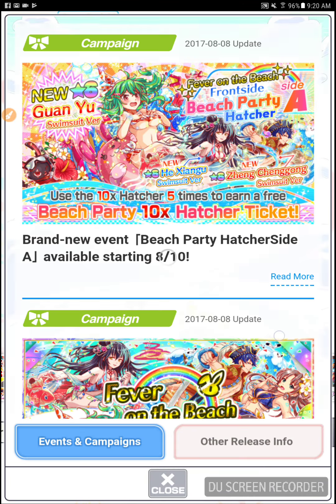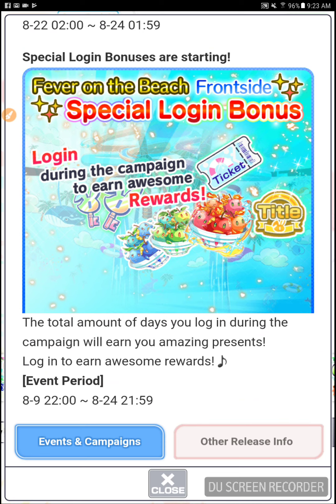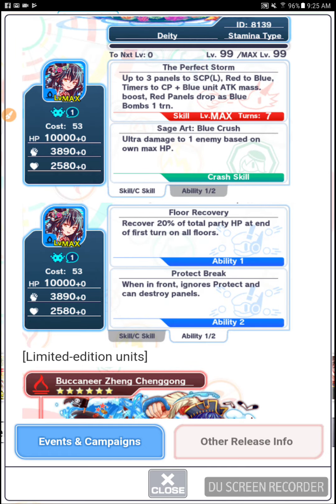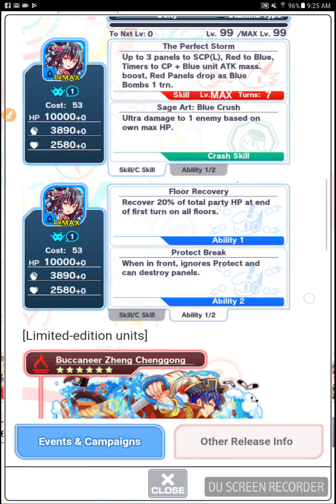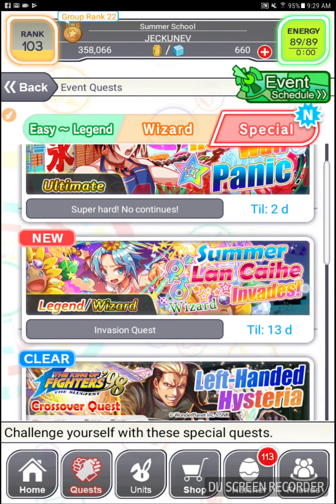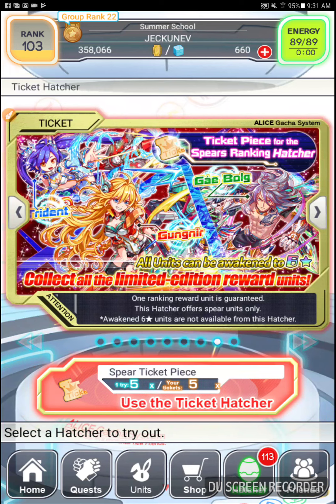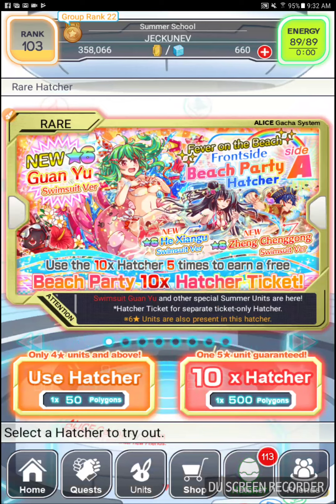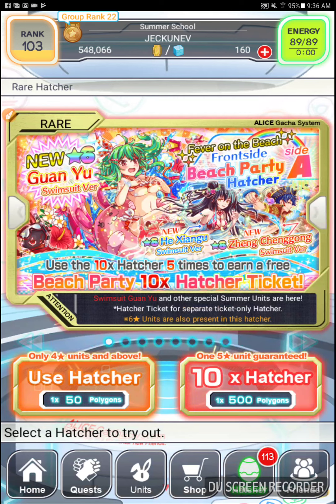Crash Fever - Summer Beach Party Info + HATCHERS! (Spear, Beach Lotto Tickets, 10x Beach Party A)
Exciting stuff is going on!
I go over the new event and hatch some stuff!
Pulled a few new units, so I'm pretty happy.

Also, Guan Yu is having a bikini malfunction. Just saying.